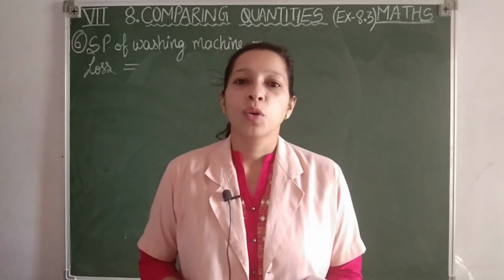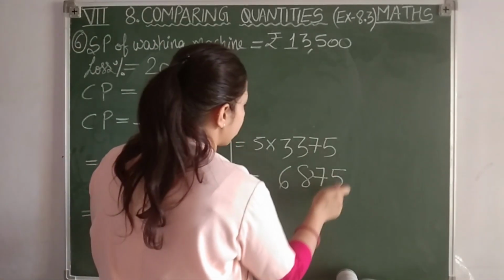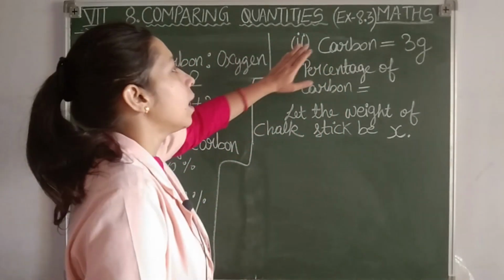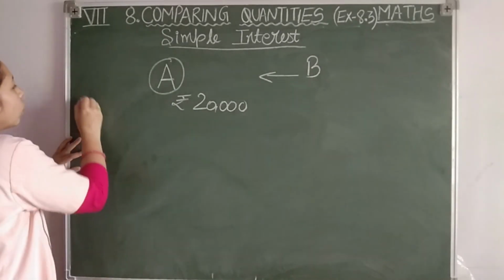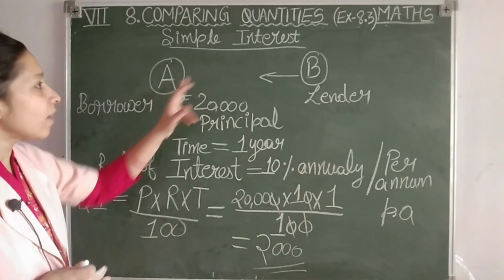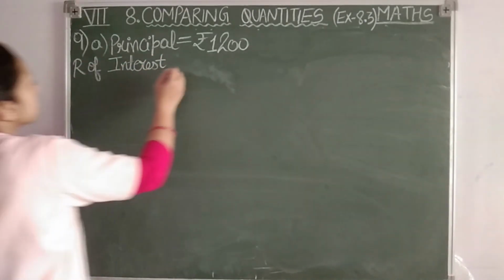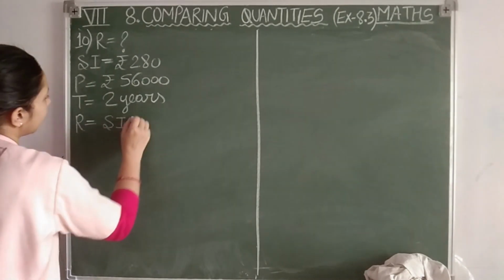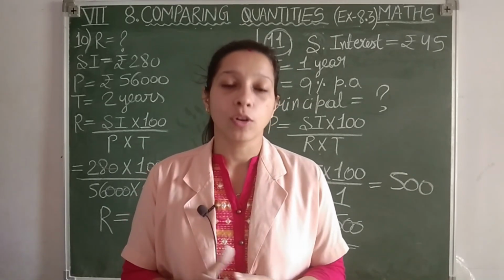NCERT MATHS CLASS 7 CHAPTER 8 COMPARING QUANTITIES PART 6